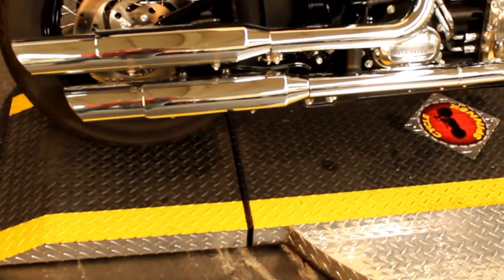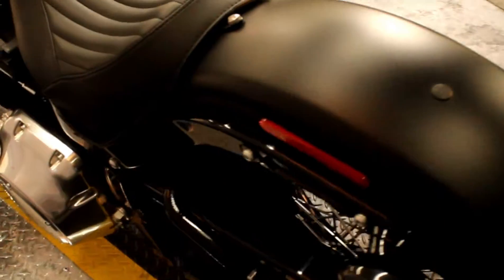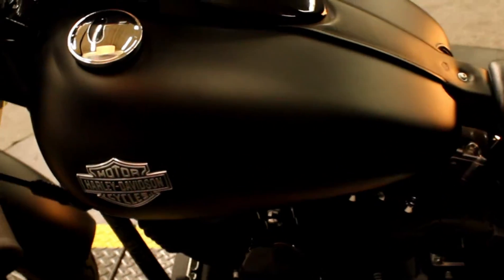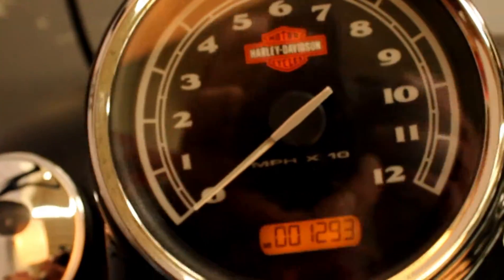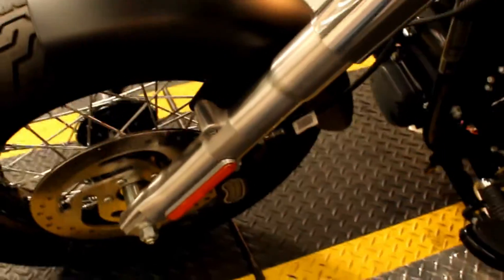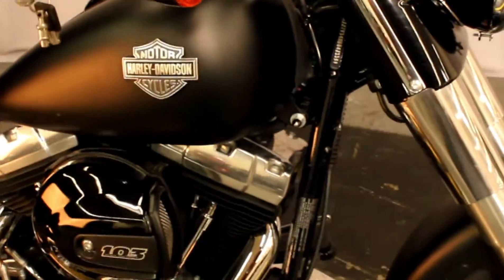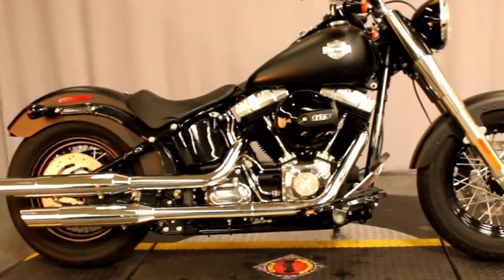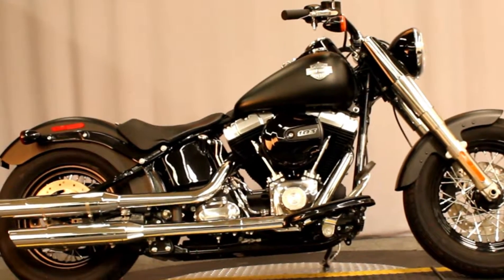2017 FLS Softail Slim at Biggs Harley-Davidson in San Marcos, CA